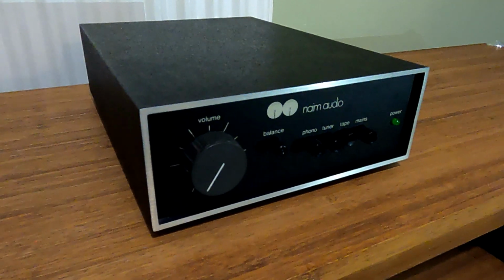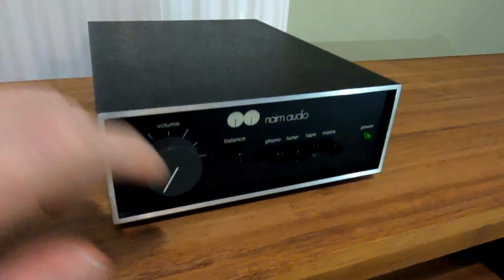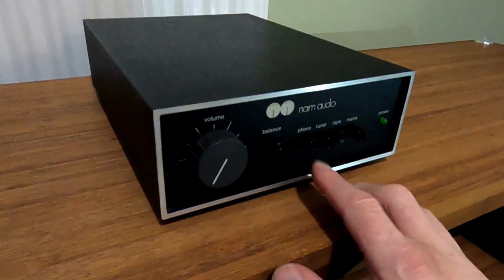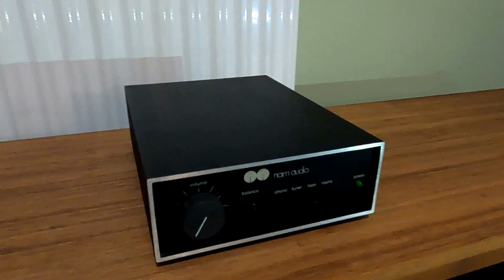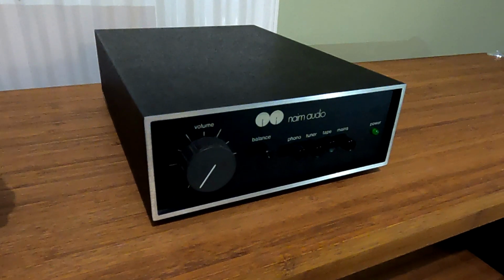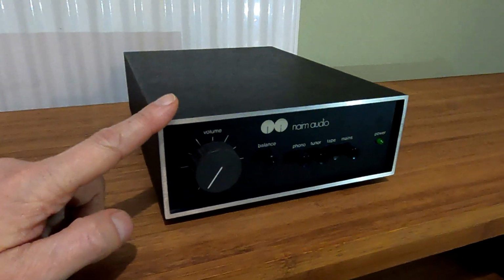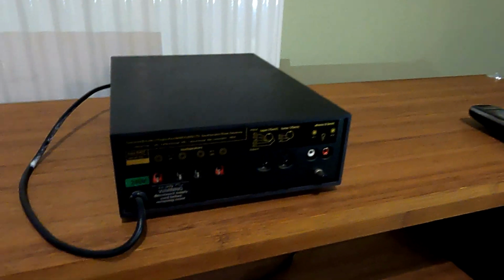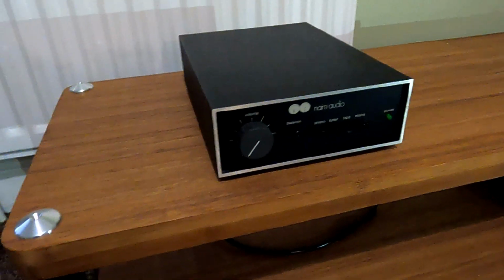Retro Review #7 The Naim Nait 1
One of our all time favourite amplifiers,  still outperforming things that it shouldn't, even 35 years on.